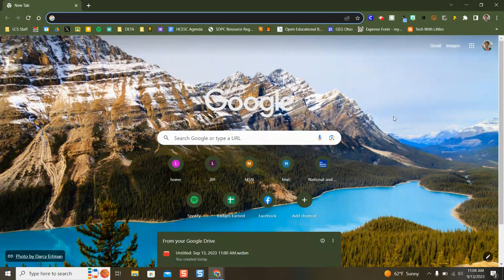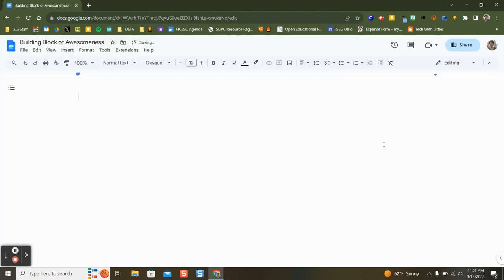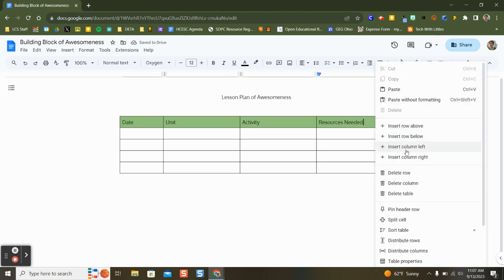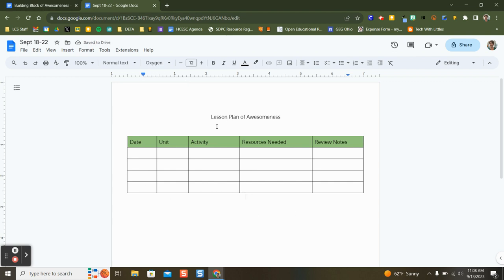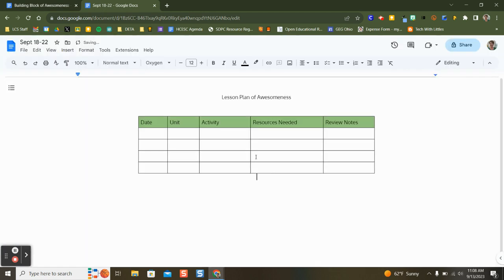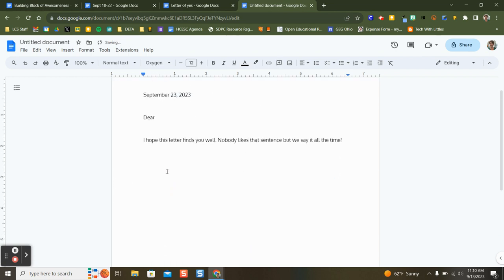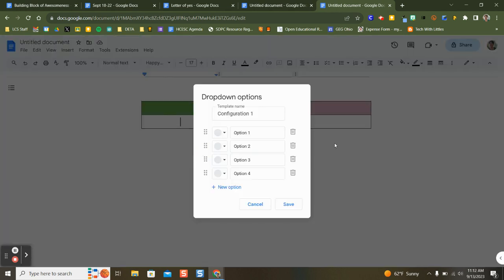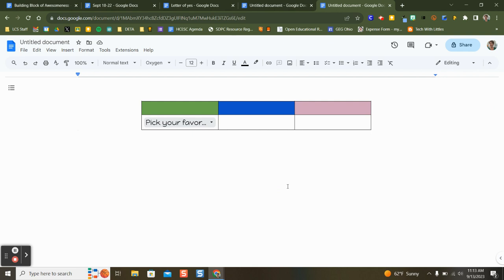How to Create Your Own Custom Building Block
Step by step instructions for how to create your own custom building block in Google Docs.